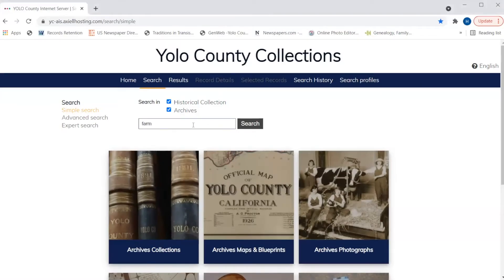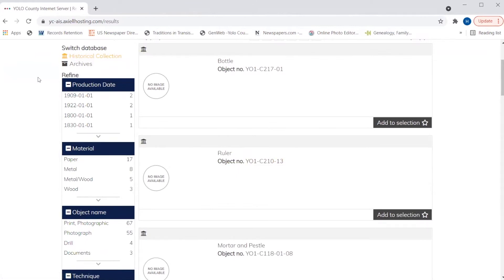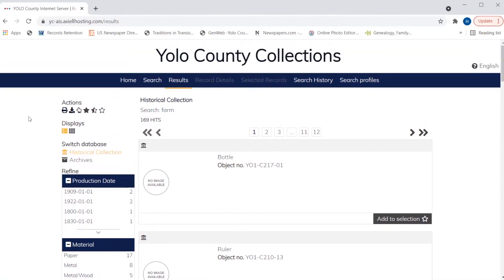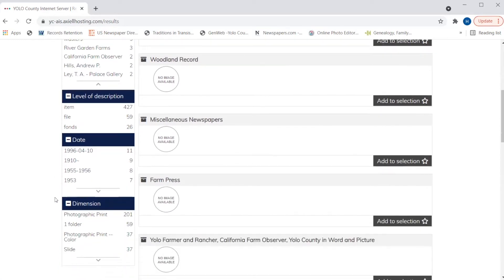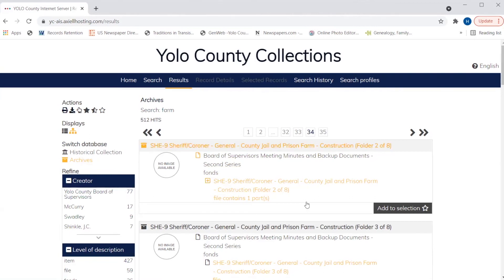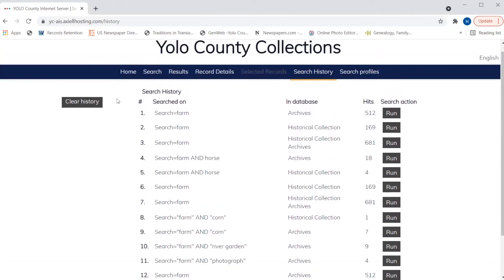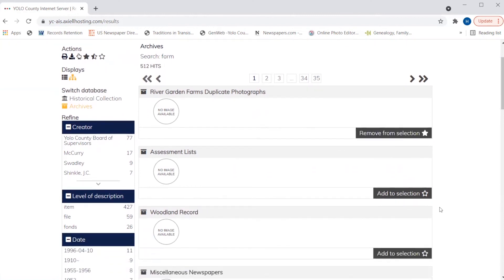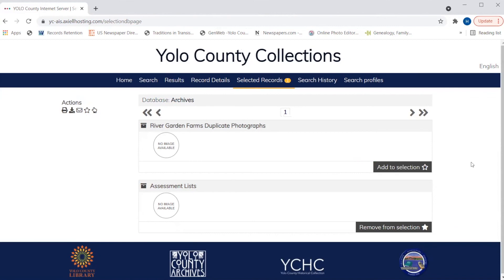How To: Simple Search in Axiell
This video provides information about how to perform a simple search in the Yolo County Archives and Yolo County Historical Collection's online database, Axiell.

Learn more about Yolo County Library and explore our collections